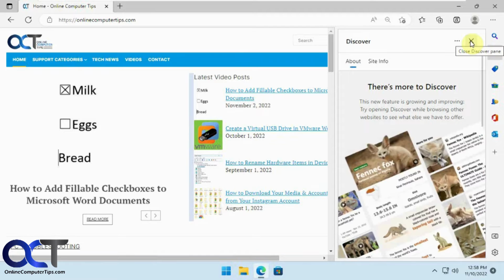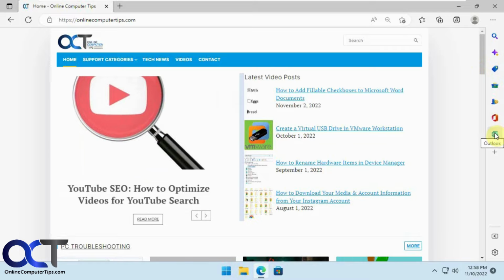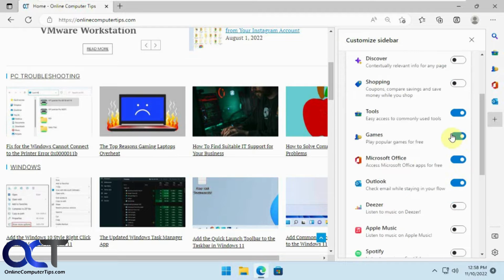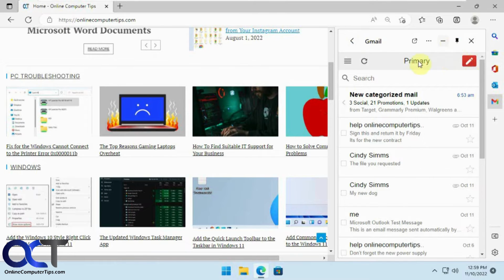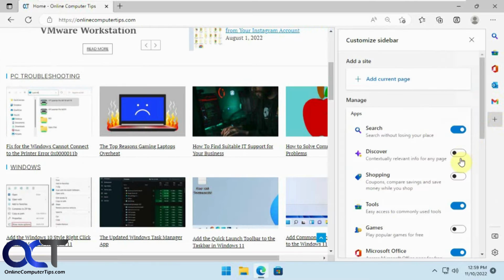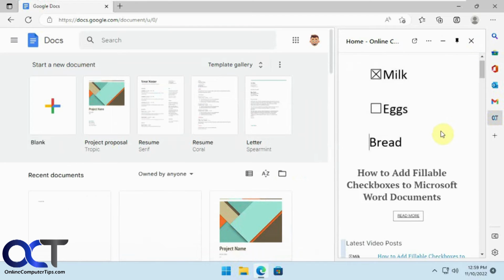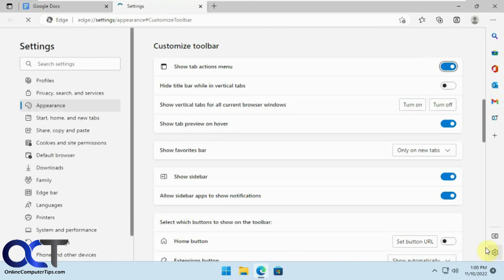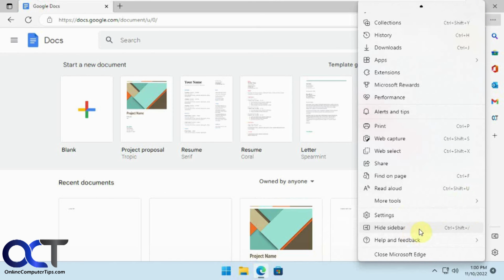Microsoft Edge Sidebar Overview and Usage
If you like to use Microsoft Edge for your web browser, then you might have noticed the new sidebar on the right side of the window. This can be used to open various tools such as search, shopping, games, Outlook, Gmail and YouTube on the right side of the page while allowing you to stay on the website you are currently viewing. You can even add specific websites to the side bar for easy access without having to open them in a new tab. You can also easily disable or enable the sidebar as needed.